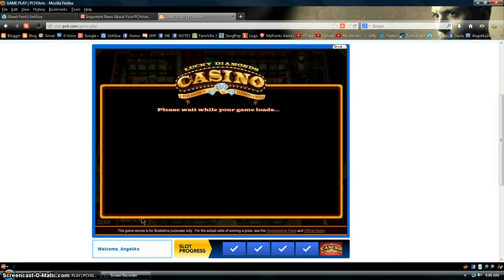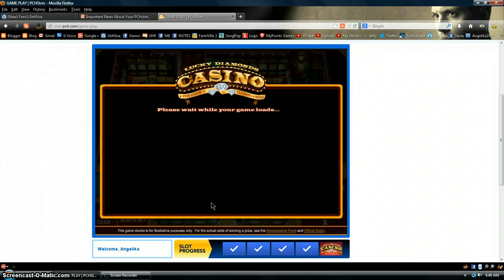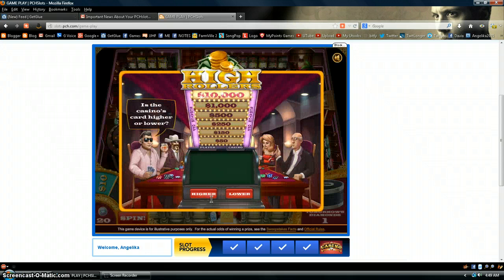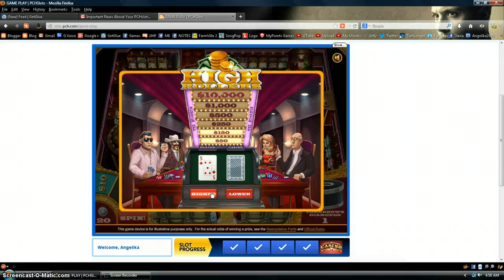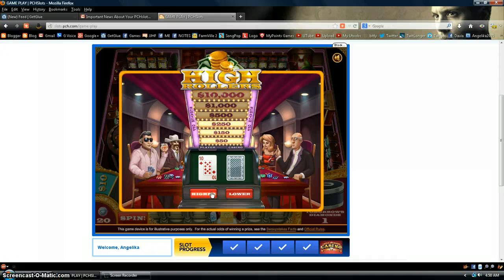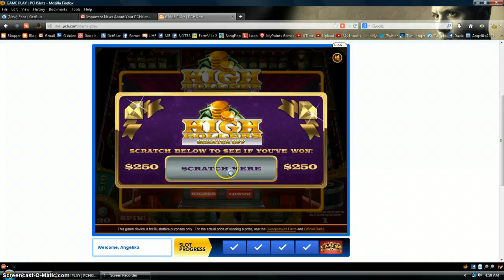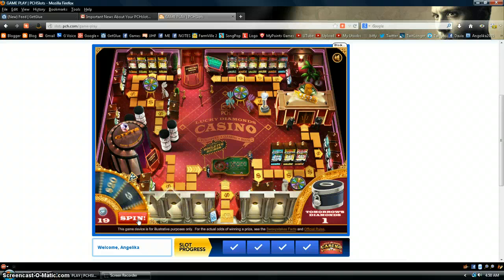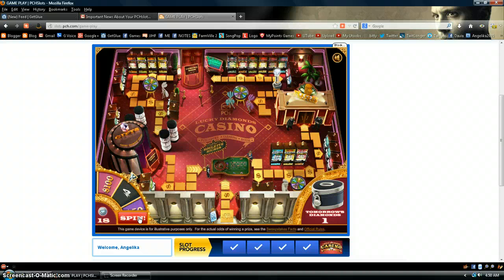I want a REAL man pt 1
Not a pussy punk bitch